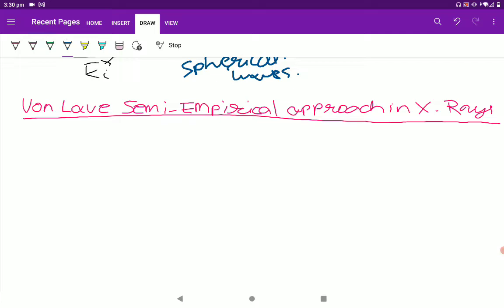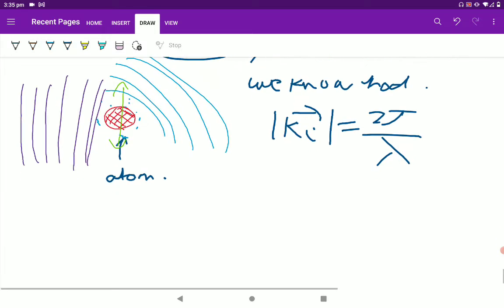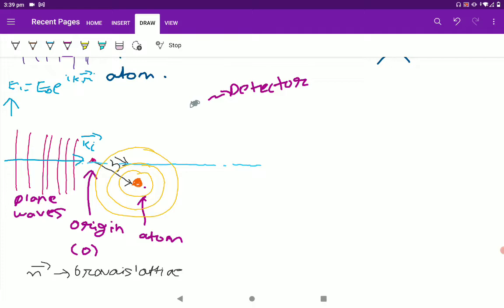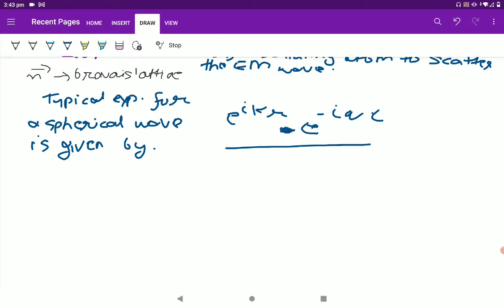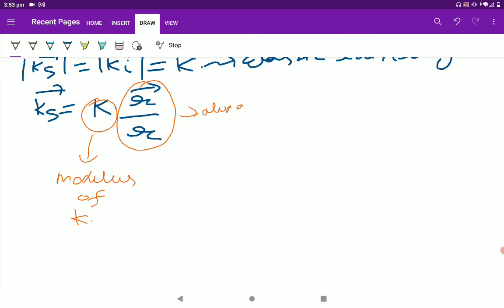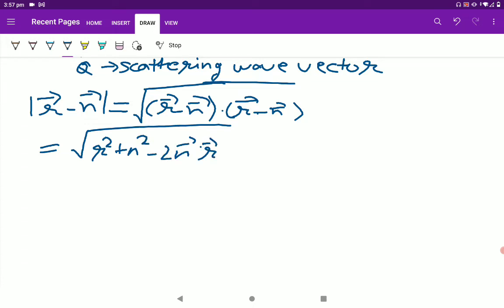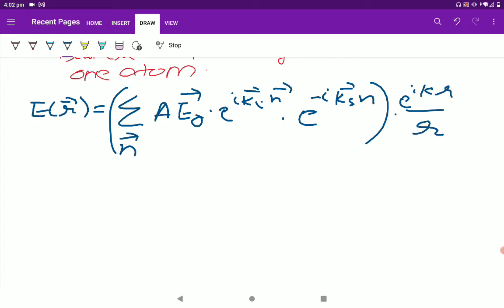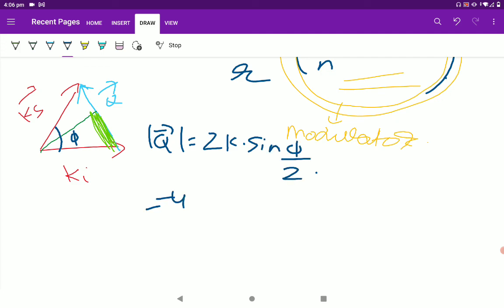Lecture 10: Diffraction in Crystals 4